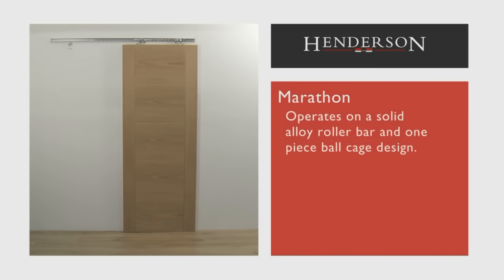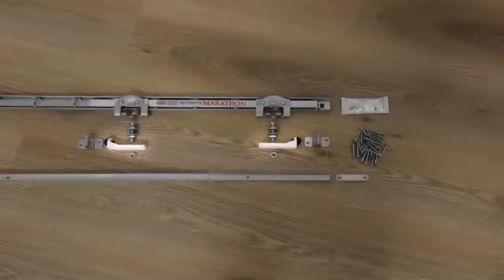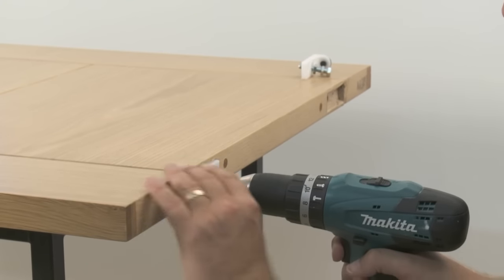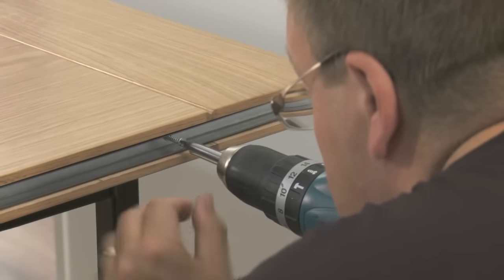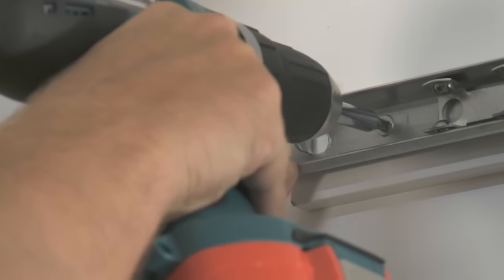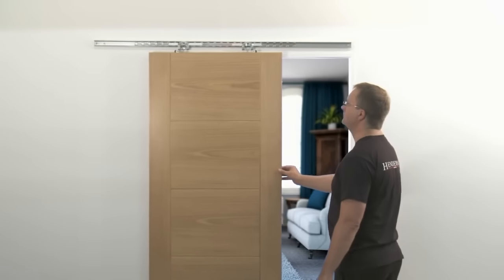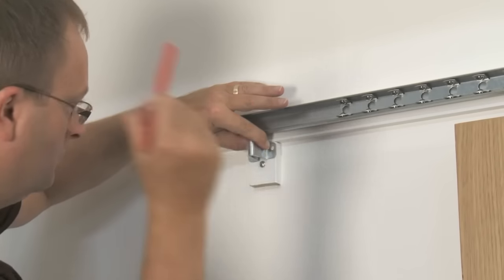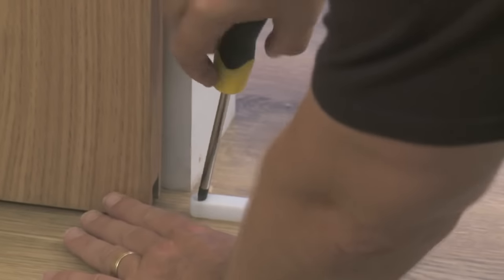HENDERSON MARATHON 1-DOOR SLIDING TRACK SYSTEM | Screwfix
Screwfix - Highly durable and smooth-running ball race runner bar system designed for internal doors and cupboards. Suits solid core doors in high use applications.